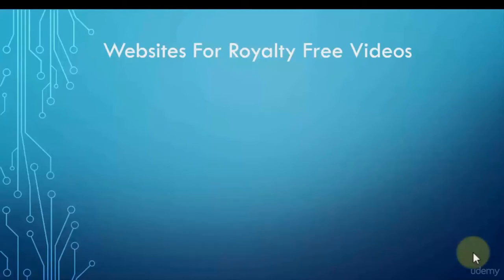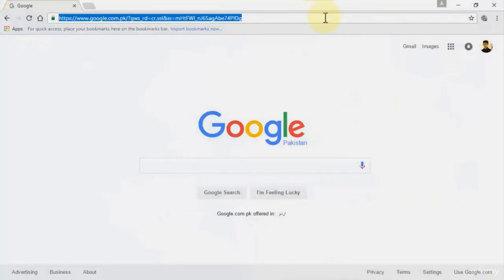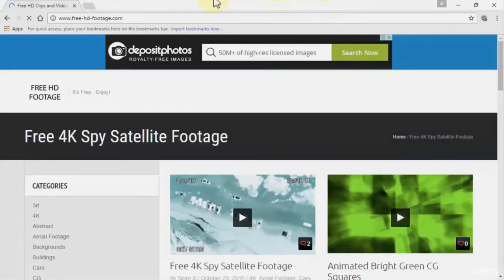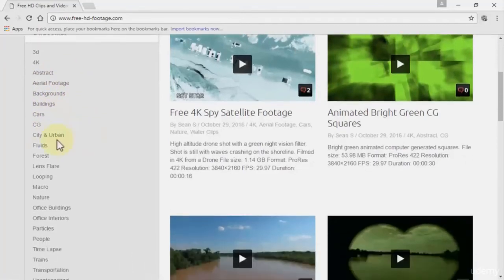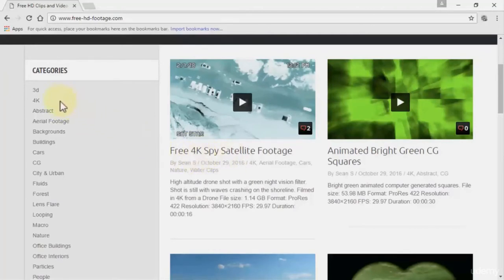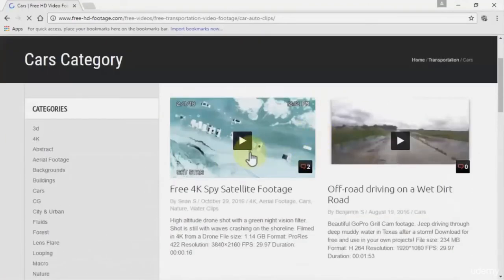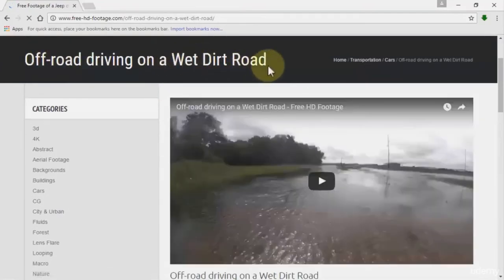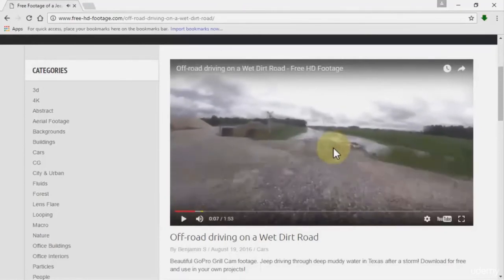Get 100,000+ Premium Royalty Free Images For Your Website - How To Find Images For Your Website-1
ᴍᴏʀᴇ ᴅᴇᴛᴀɪʟ :
ᴛᴡɪᴛᴛᴇʀ
ʜᴛᴛᴘꜱ://ᴛᴡɪᴛᴛᴇʀ.ᴄᴏᴍ/ᴍʏᴀᴄᴀᴅᴇᴍʏ4
ɪɴꜱᴛᴀɢʀᴀᴍ
ʜᴛᴛᴘꜱ://ᴡᴡᴡ.ɪɴꜱᴛᴀɢʀᴀᴍ.ᴄᴏᴍ/ᴍʏᴀᴄᴀᴅᴇᴍʏ1705
ᴛᴡɪᴛᴄʜ
ʜᴛᴛᴘꜱ://ᴡᴡᴡ.ᴛᴡɪᴛᴄʜ.ᴛᴠ/ʟᴇᴠᴇʟᴜᴘꜱᴛᴜᴅʏ
ᴛɪᴋᴛᴏᴋ
ʜᴛᴛᴘꜱ://ᴡᴡᴡ.ᴛɪᴋᴛᴏᴋ.ᴄᴏᴍ/@ᴄʟᴘꜱ895

Get 100,000+ Premium Royalty Free Images For your Website -  in this video i’ll to show you 5 websites royalty free images for personal and commercial use that you can use commercially and summarize for you at the end which ones don’t even require attribution.